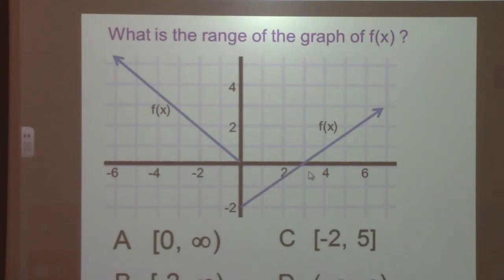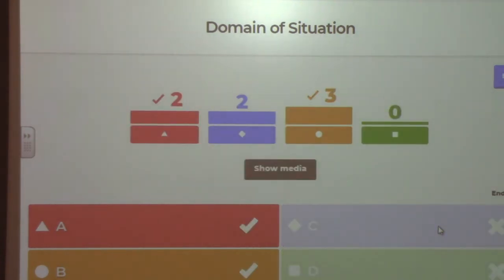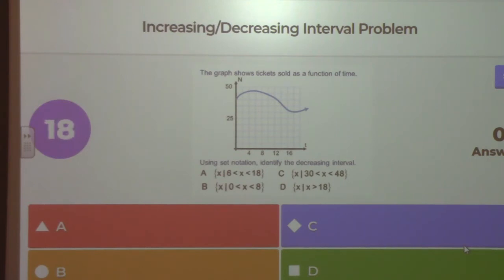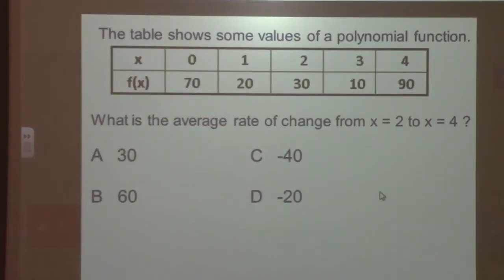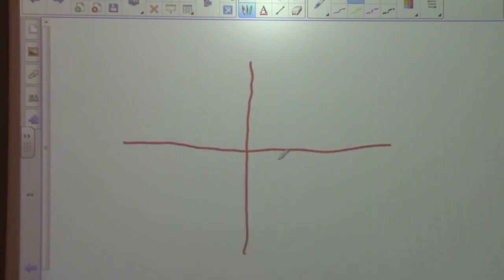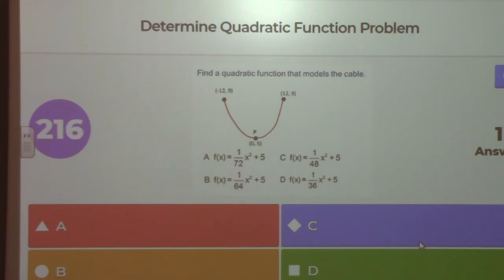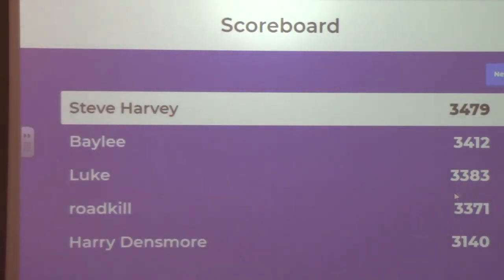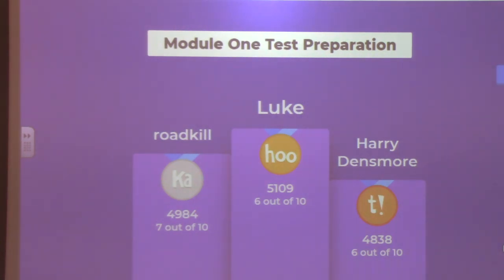Algebra 2 Class 09/15/20 Review of Module 1 Kahoot Game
This was a test review session for Chapter 1.